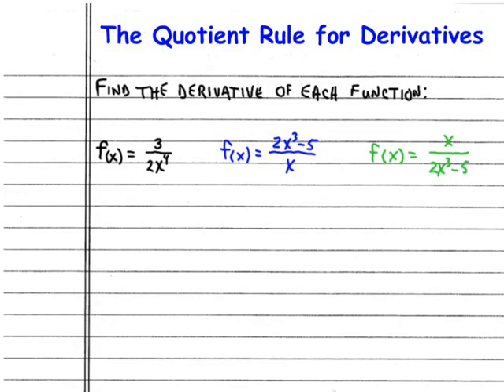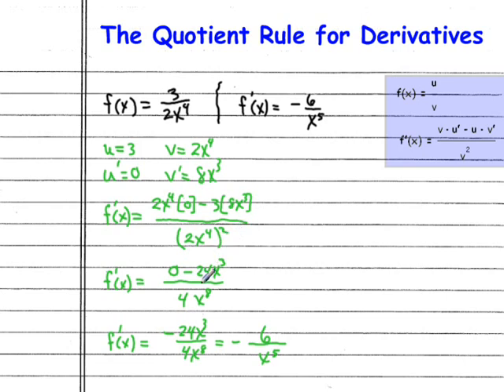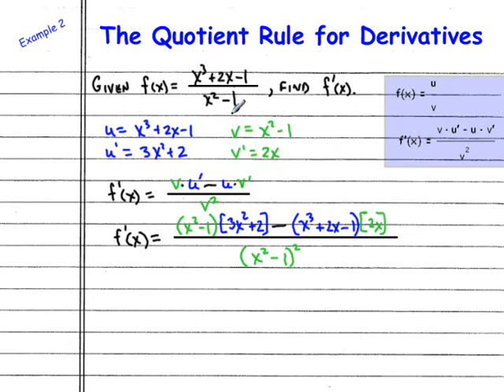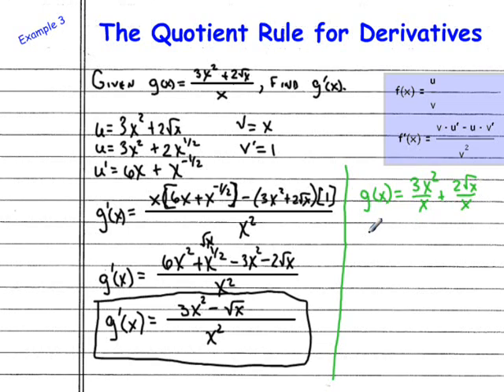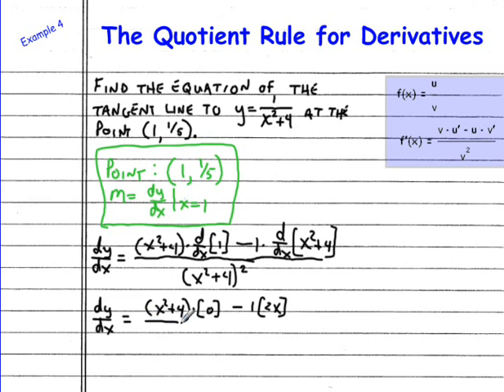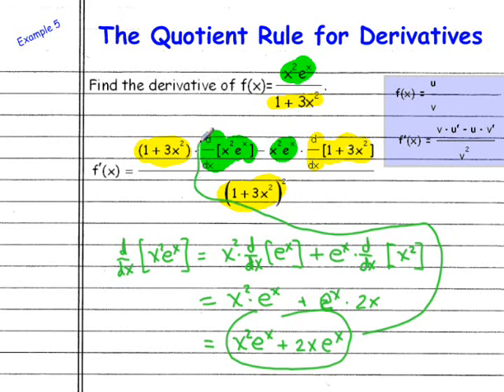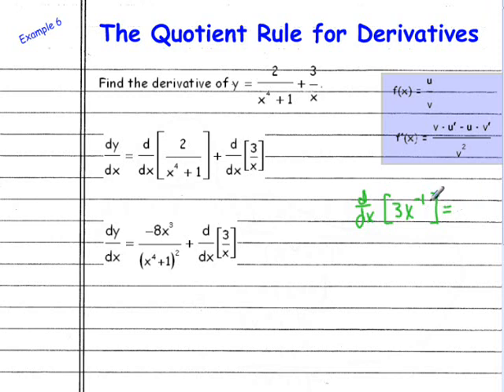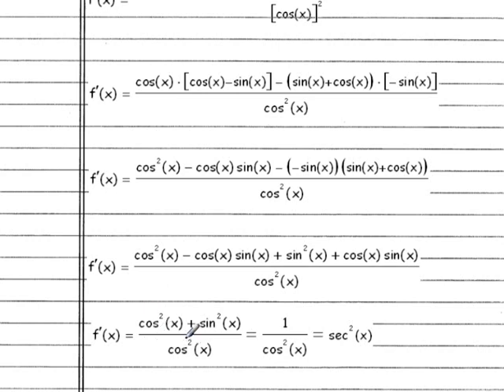3.3B - The Quotient Rule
This video is a complete lecture of the "Quotient Rule" for derivatives.  It includes an introduction and multiple example problems to illustrate the use of the rule.